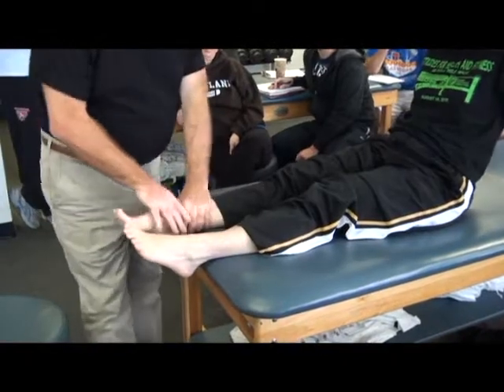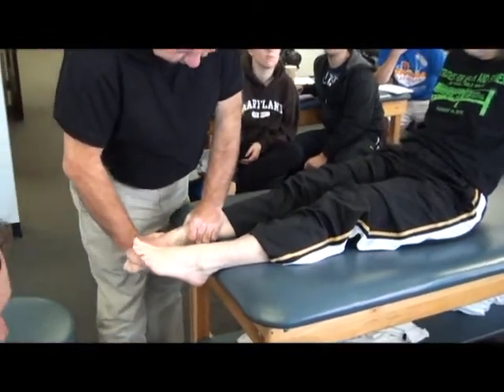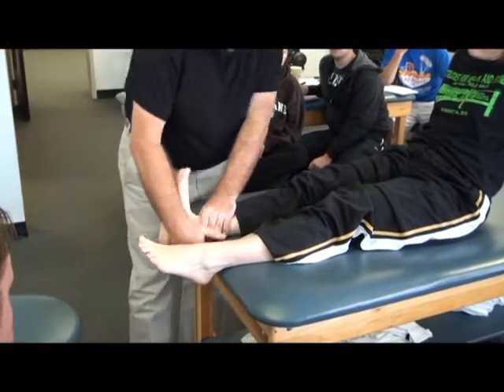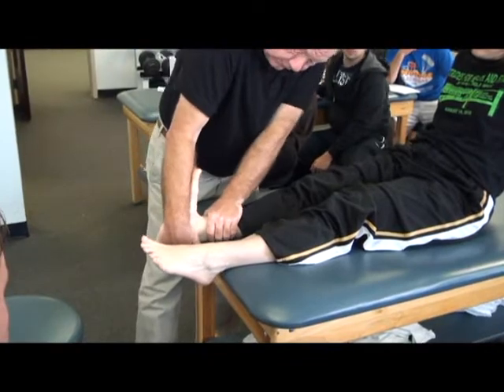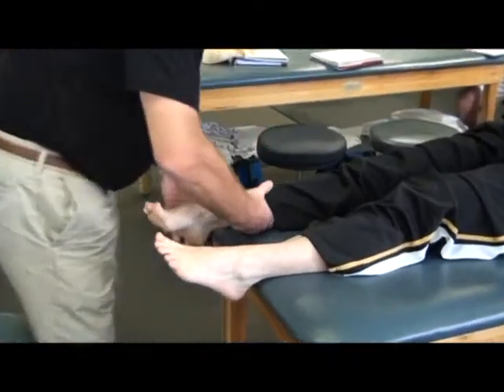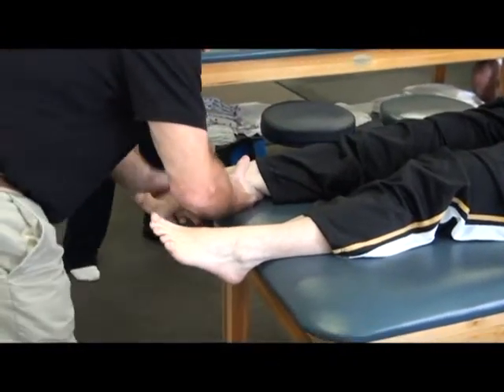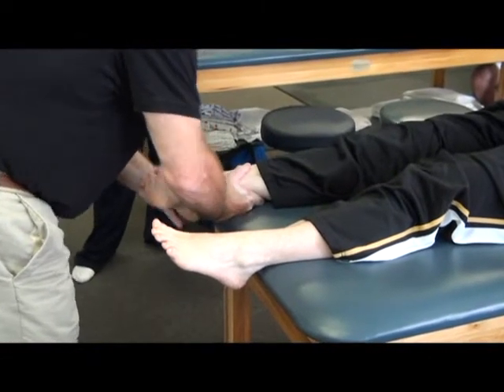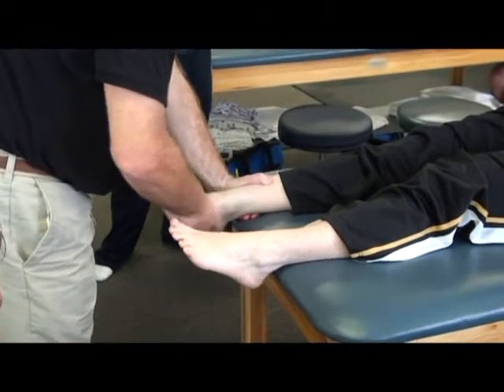Active Passive Resistive testing.wmv